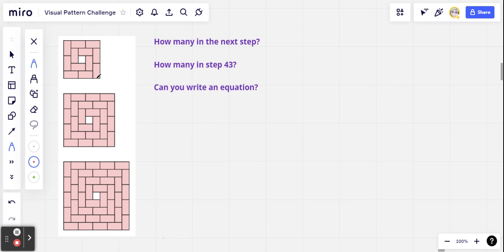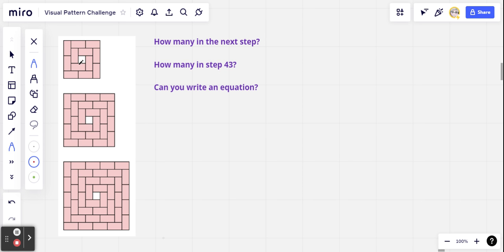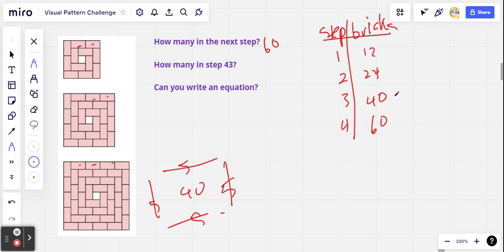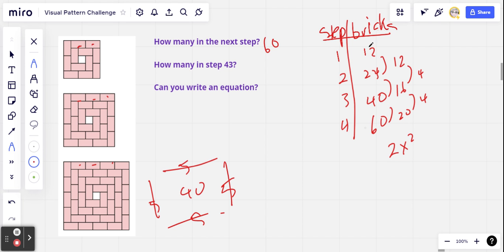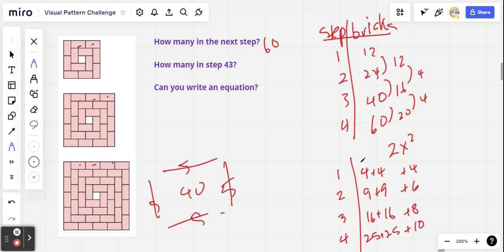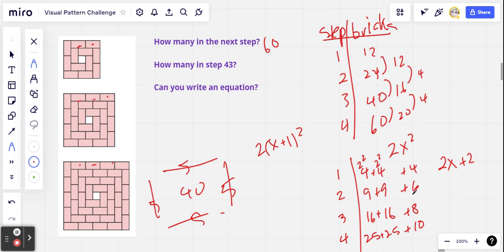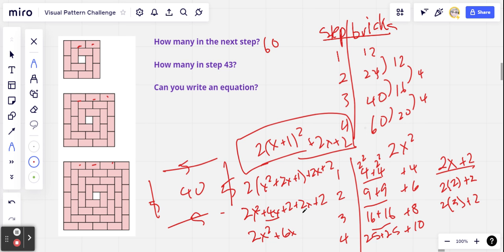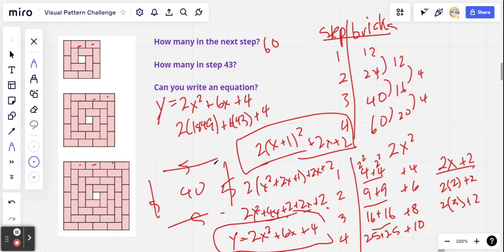Visual Pattern Challenge 170 - crazy difficult equation!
Can you predict the number of bricks in the next step of this visual pattern? How about in step number 43? Can you create an equation that could be used to predict the number of bricks in any step? Give it a try and let me know how you do.